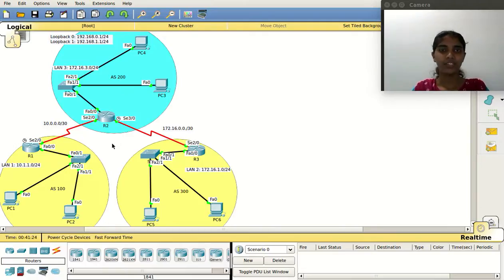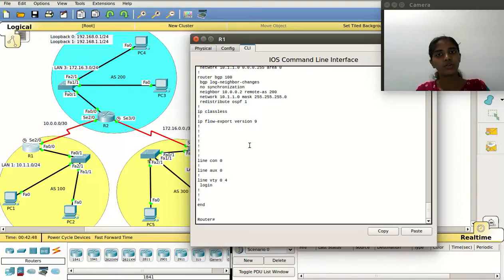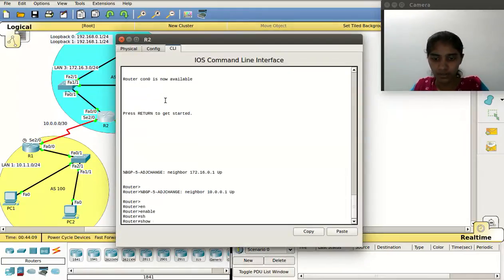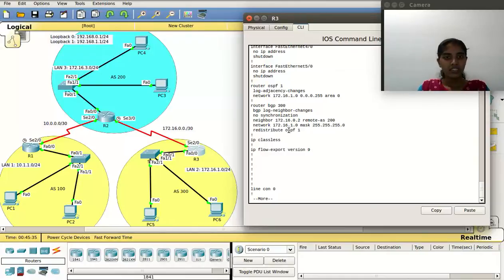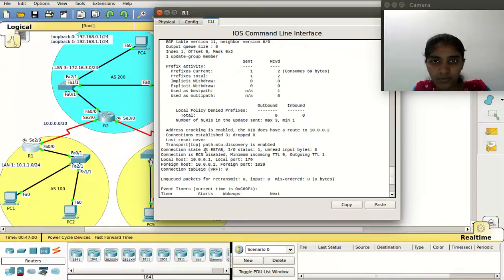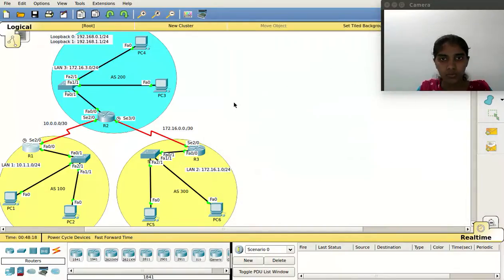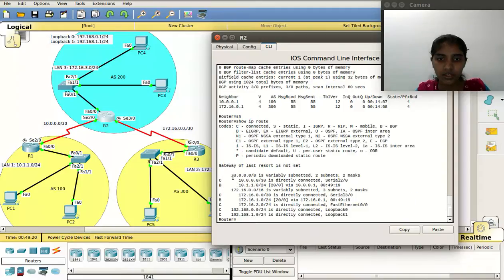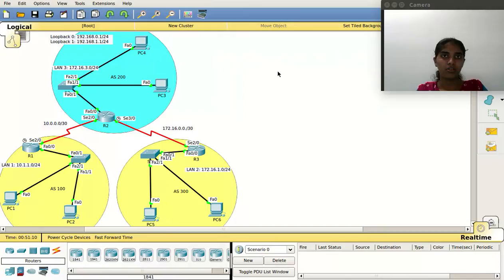Configuring BGP v4 ( Border Gateway Protocol )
Internet Routing Architecture Laboratory Experiment 6